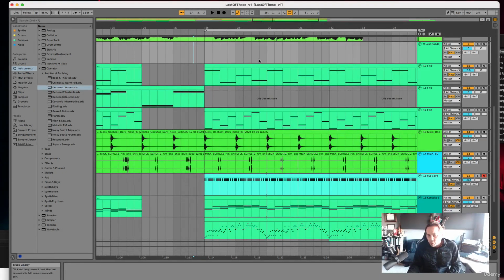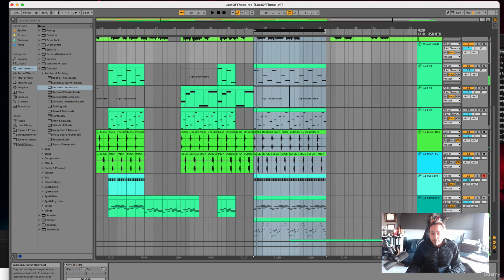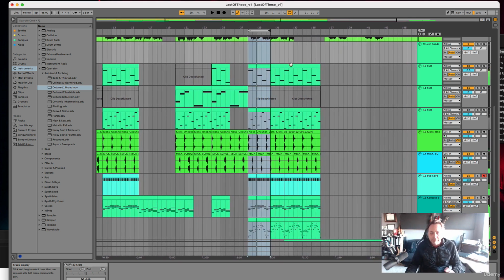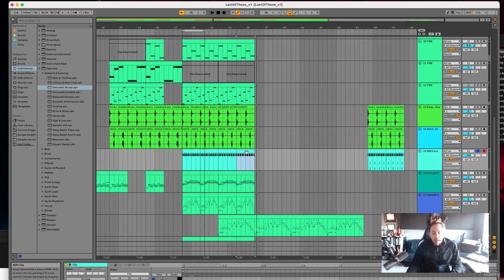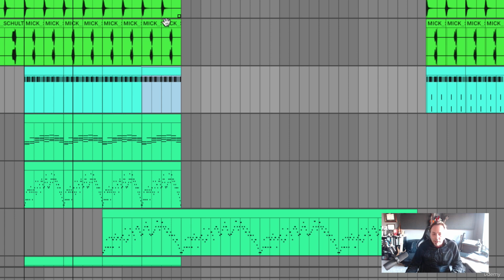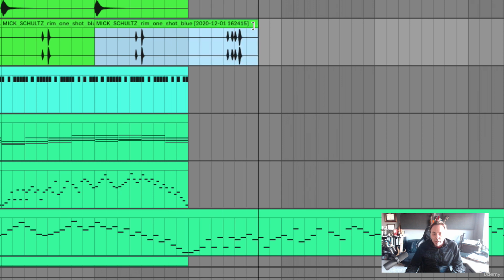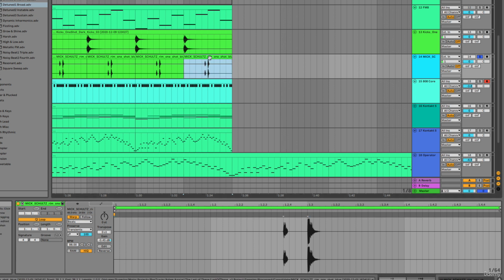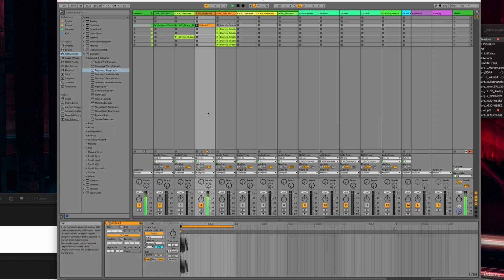41 Looping (Ableton 11)